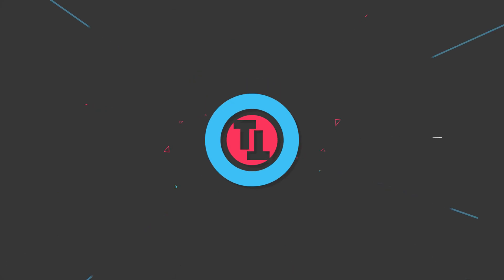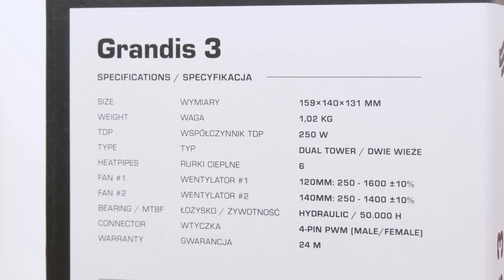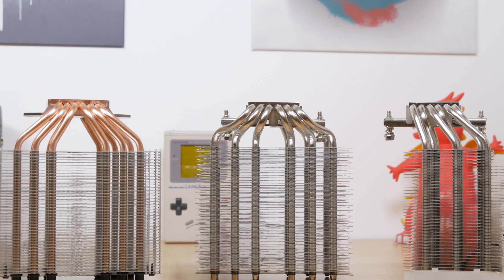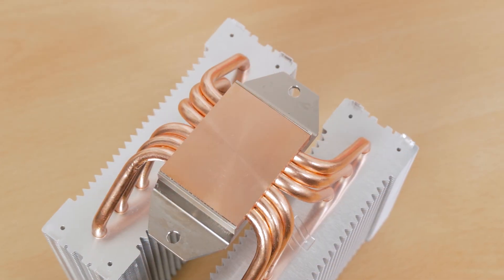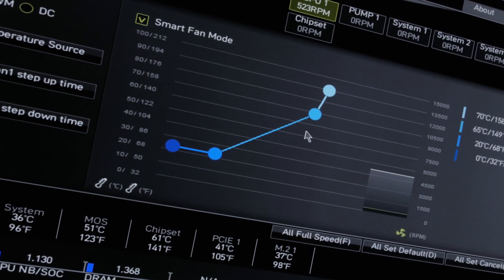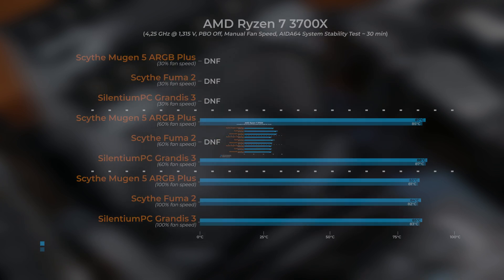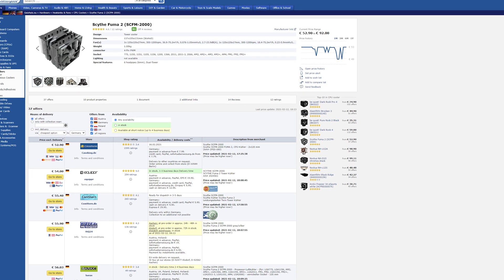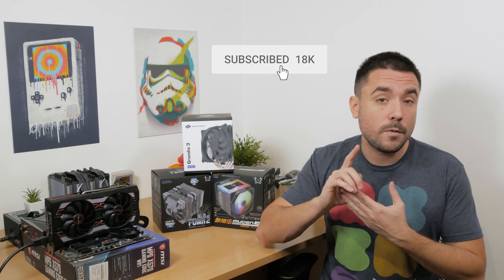Budget Giants - Scythe Mugen 5 vs Fuma 2 vs Grandis 3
They're big, but also reasonably priced, time to check out which one's the best

Timestamps:
0:00 - Intro
0:30 - What I have here
1:17 - Fuma 2 in detail
1:53 - Mugen 5 ARGB Plus in detail
2:35 - Grandis 3 in detail
3:25  - Testing methodology
4:17 - Results & Temperatures
5:25 - Noise test
5:48 - Conclusion

●Test system configuration:
CPU - AMD Ryzen 7 3700X
MBO - MSI X570 Gaming Edge WiFi
Cooler - Scythe Fuma 2
RAM - Kingston HyperX 2x8GB 3200 MHz
SSD - Toshiba RC100
PSU - Seasonic Prime TX 750W
OS - Windows 10 64-bit 20H2
Monitor - Samsung 32" UJ590 4K

MUSIC
26CARAT - FACTS

CREDITS
• 26CARAT

CREDITS
• Soul Catalyst